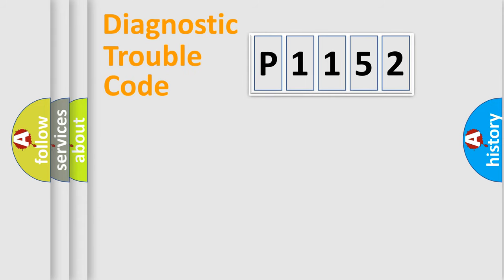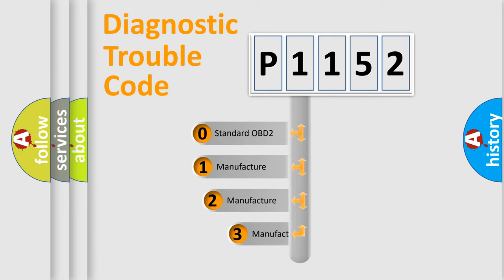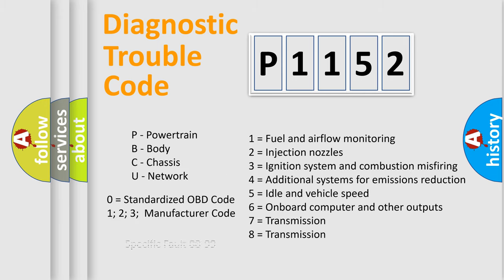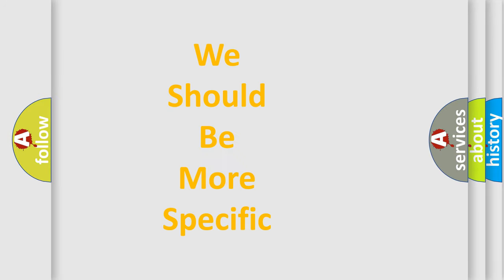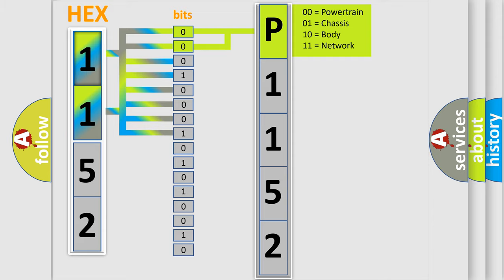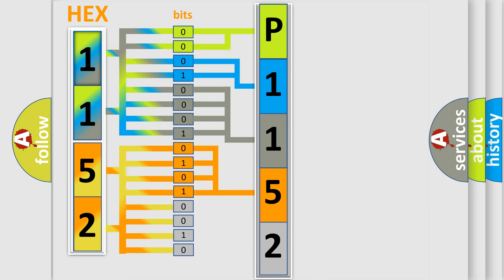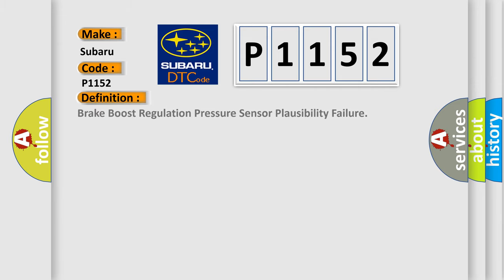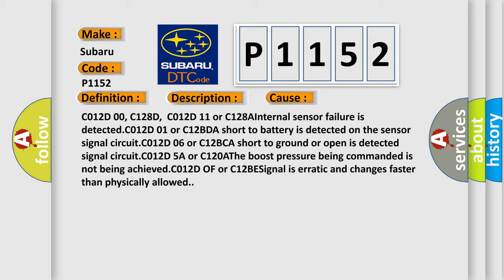DTC Subaru P1152 Short Explanation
Contents:
0:21 Basic DTC analysis according to OBD2 protocol standard.
1:48 Insight into programming
2:58 A diagnostically understandable description of the Diagnostic Trouble Code
3:05 Basic error definition

Make:
Subaru
Code:
P1152
Definition:
Brake Boost Regulation Pressure Sensor Plausibility Failure
Description: